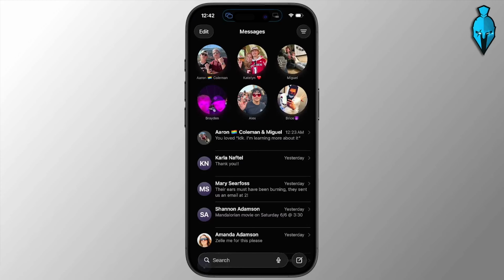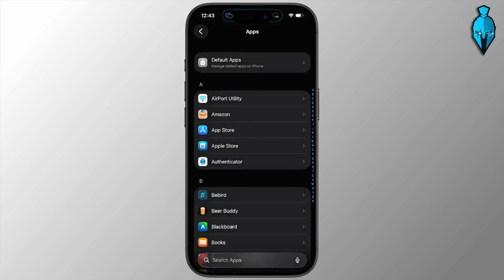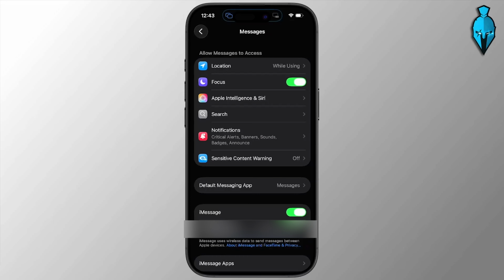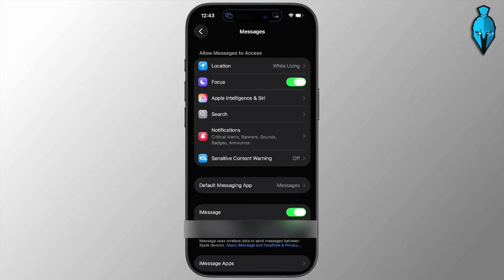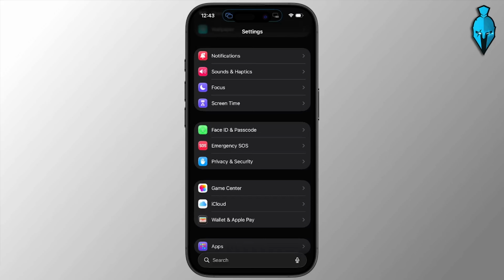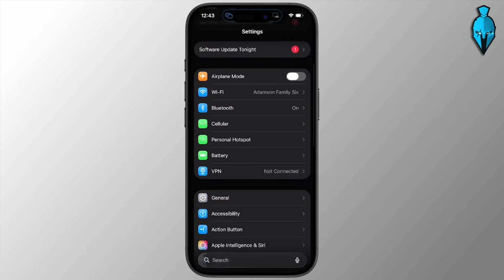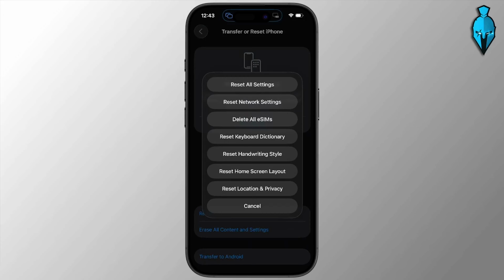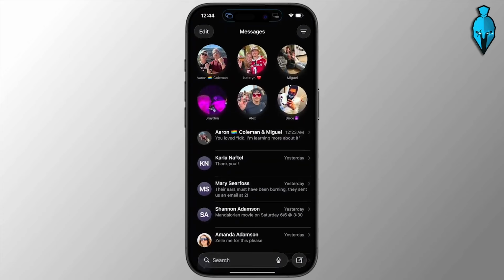How To Fix iPhone Sending Green Text Messages - Full Guide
How To Fix iPhone Sending Green Text Messages,Fix iPhone Sending Green Text Messages,why are iphone text messages green,how to turn green texts back to blue,fix imessage not working on iphone,iphone sending sms instead of imessage,how to enable imessage iphone,green bubble issue iphone fix,iphone messaging settings,fix iphone text message problems,blue text bubbles not showing,iphone network settings fix,best way to restore imessage,apple imessage troubleshooting